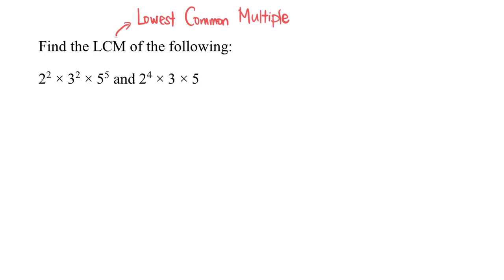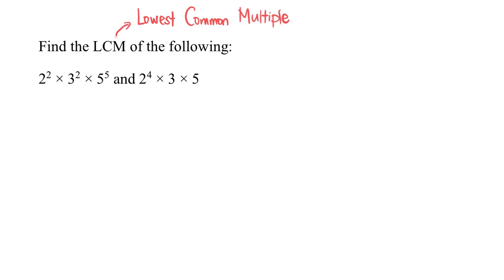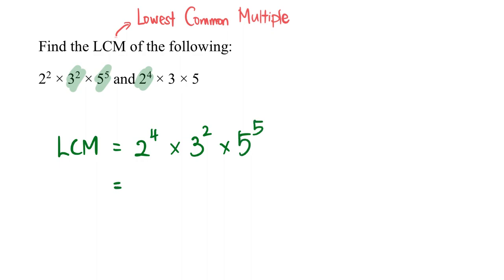Problem involving finding Lowest Common Multiple (LCM) using Prime Factorisation Method